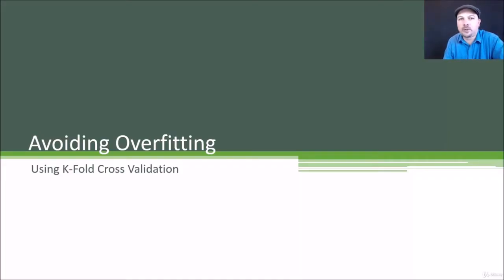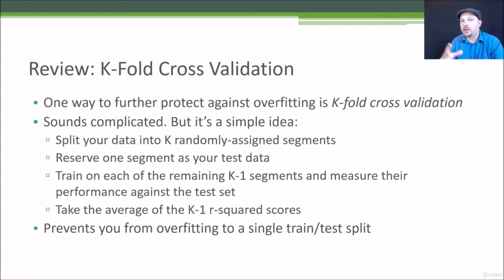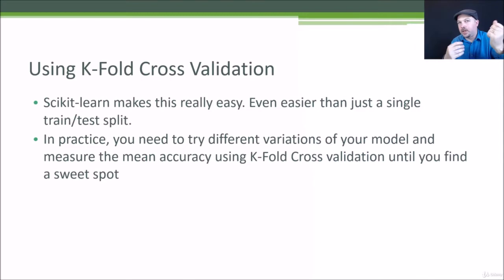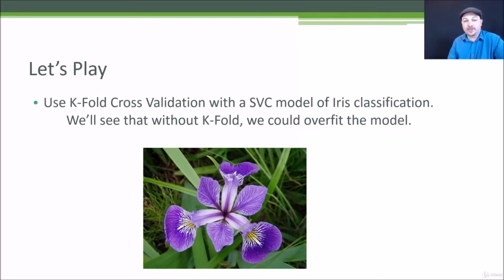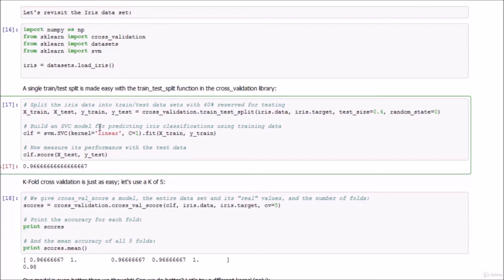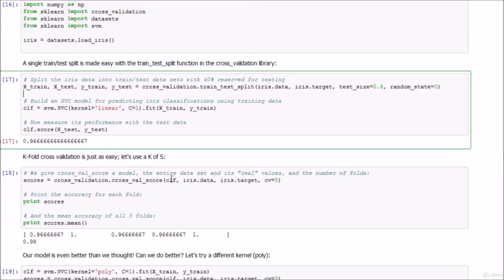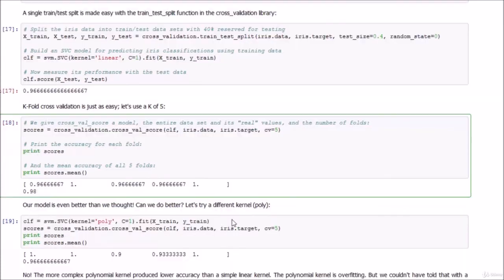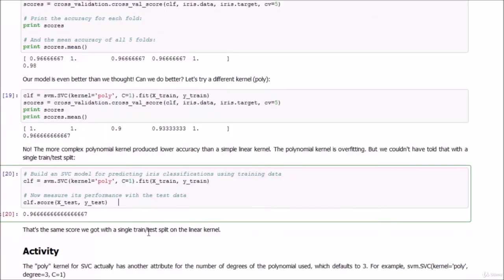7- 2 Activity K Fold Cross Validation to avoid overfitting